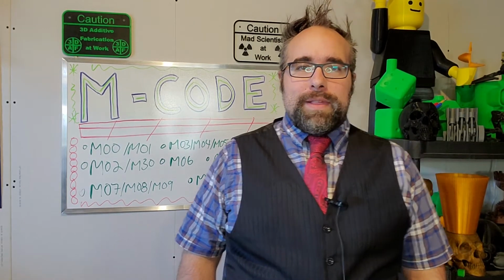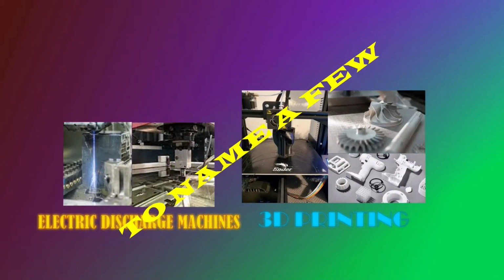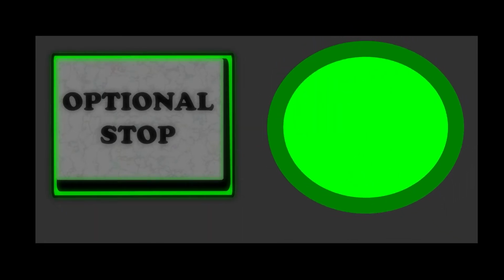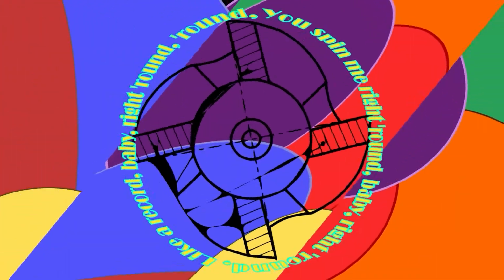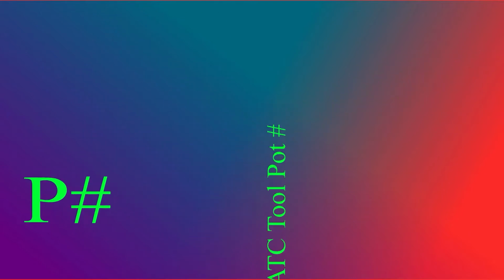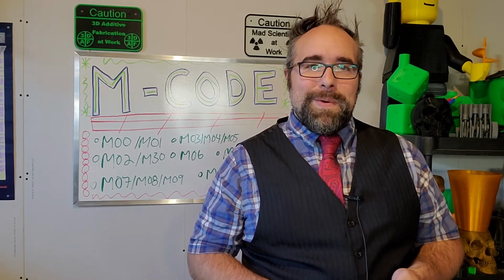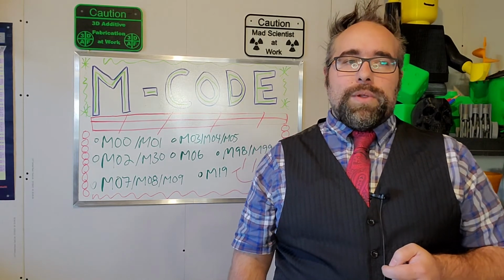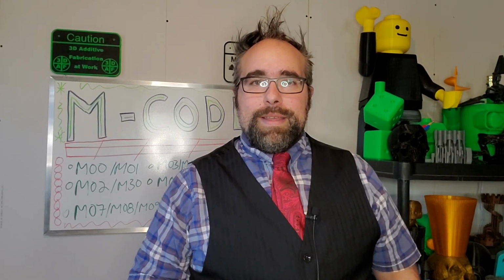M-Code for Machine Programming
In this episode we will discuss what M-Codes are and what the most common M-Codes do.

00:54 What are M-Codes
01:34 Stop Codes M00/M01
02:18 End Codes M02/M30
02:48 Spindle Codes M03/M04/M05
04:05 Automatic Tool Change Code M06
05:02 Coolant Codes M07/M08/M09
06:02 Spindle Orientation Code M19
06:28 Subprogram Codes M98/M99

3D Additive Fabrication Inc is a Canadian Company based out of Kingston, Ontario that specializes in custom manufacturing utilizing modern and traditional techniques.

Come check us out on social media on any platform;
Links

3DAF Inc.